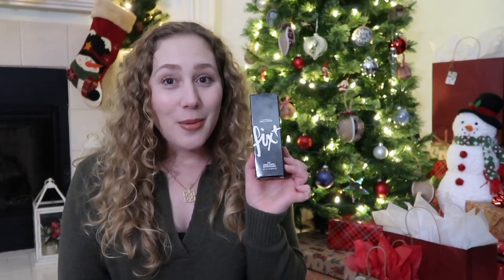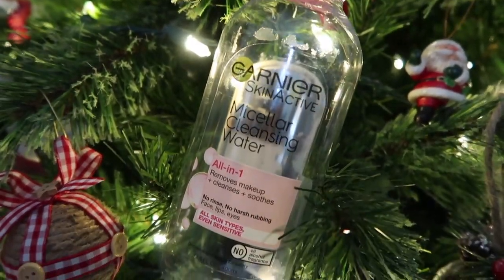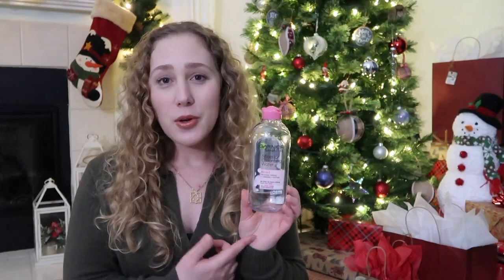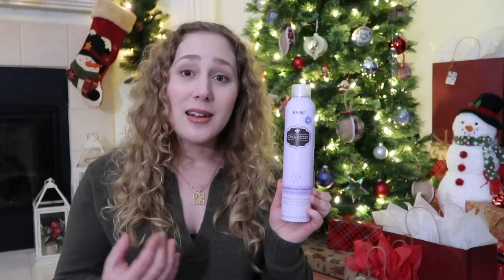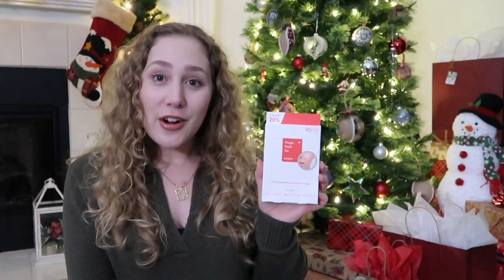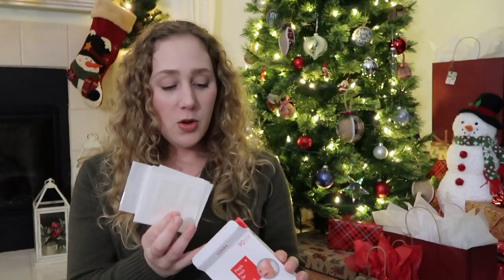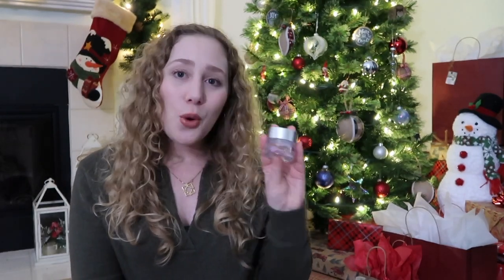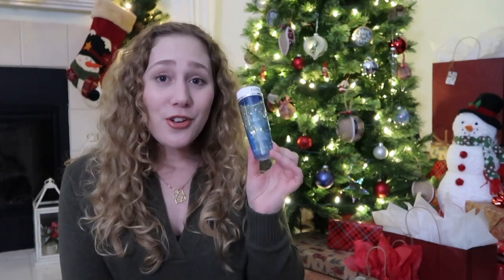My Most Repurchased Products in 2021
I decided to go through all of my skincare and makeup empties, purchases, and items in my collection and see which ones I've repurchased and use the most of. These are either holy grail products for me in my everyday routine or they are essentials that I just keep going back to because of practicality.

I had to narrow down my list a bit and ended up showing you 7 of my most repurchased items through out 2021.

Products Mentioned:
-Hask Chia Seed Volumizing Dry Shampoo
-COSRX Pimple Patch Set
-Clinique Moisture Surge 72-Hour Auto-Replenishing Hydrator
-Lancome Bi-Facil Double Action Eye Makeup Remover
-Neutrogena Makeup Remover Cleansing Towelletes

Whats your most repurchased product in 2021?